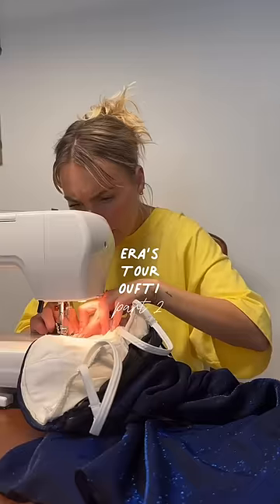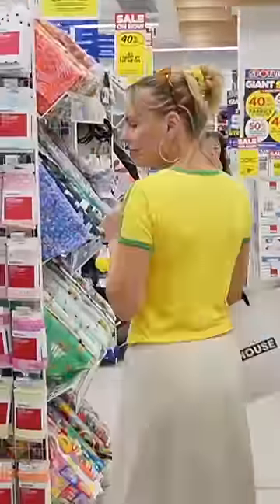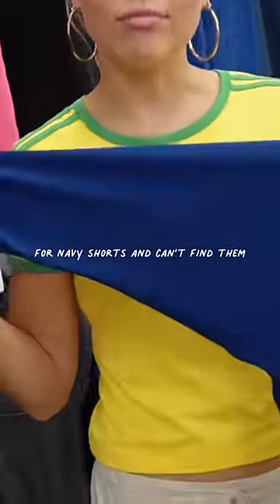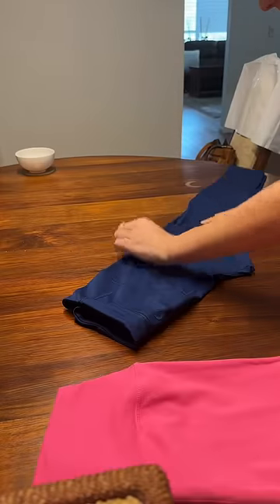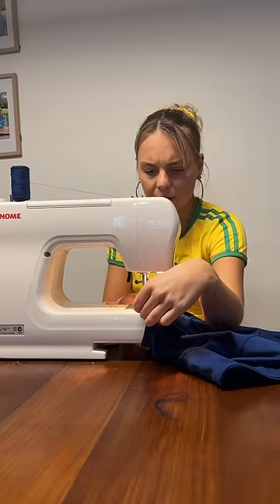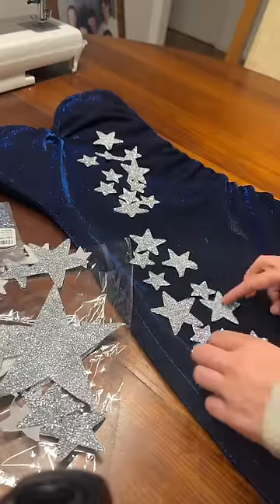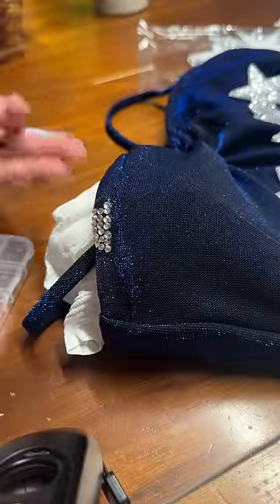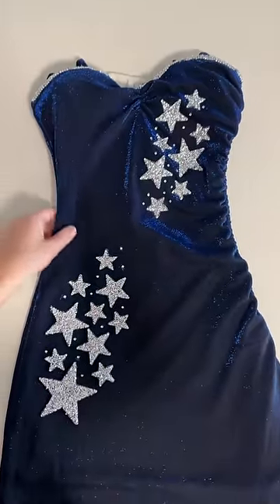DIYING MY ERA TOUR OUTFIT PT 2!!